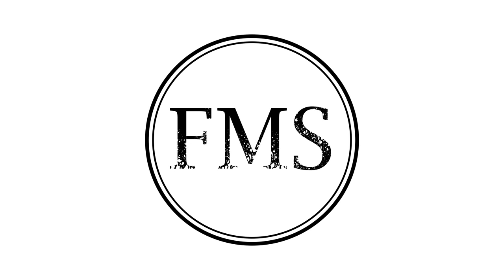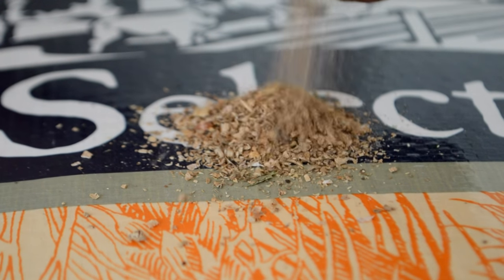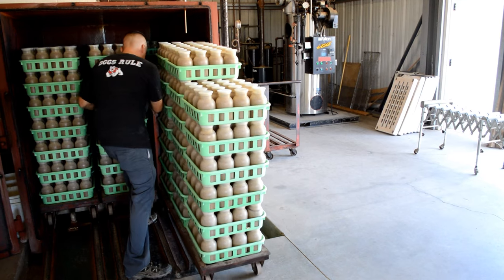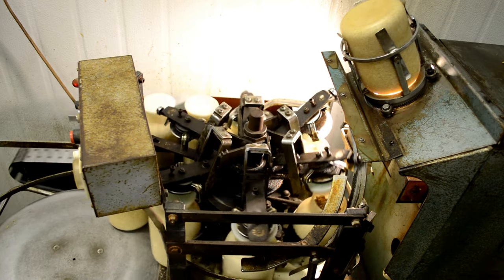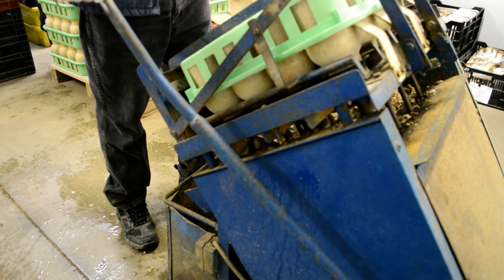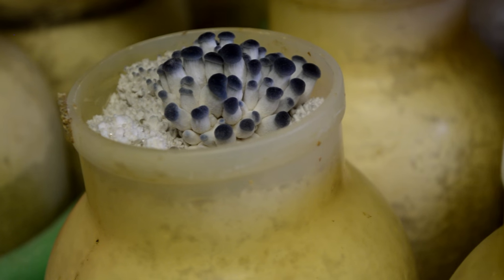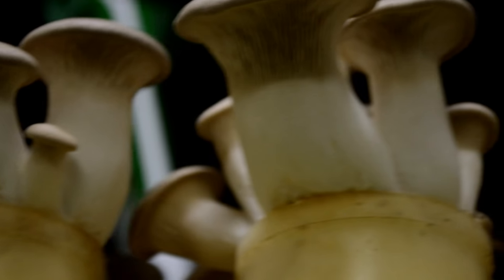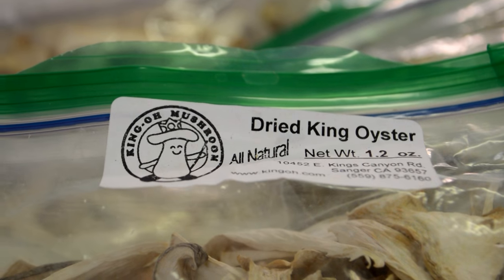Sun Smiling Valley Farm: How Gourmet Mushrooms Are Grown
In this video, we take you through an industrial mushroom farm located in Fresno California.
You can visit Sun Smiling Valley Farm at 10452 E Kings Canyon Rd, Sanger, CA 93657

 Find out more about us at fresnomycology.org

Intro/Outro Animation: Cale Livingston
Score: Troy Zweifler

Timestamp
0:00 Intro at Sun Smiling Valley Farms
0:36 Bulk Production of Substrate
1:30 Substrate Bottle Filling
2:22 Sterilization of Media Bottles
3:15: Inoculation of Media Bottles
3:48 Incubation in Climate Controlled Rooms
4:24 Culture Preparation for Fruiting
4:53 Further Incubation
5:07 Fruiting
7:24 Harvest & Packaging
8:00 Bottle Cleaning
8:27 Outro/Credits